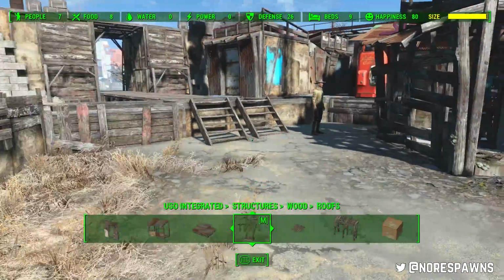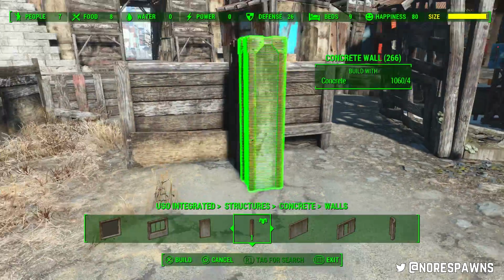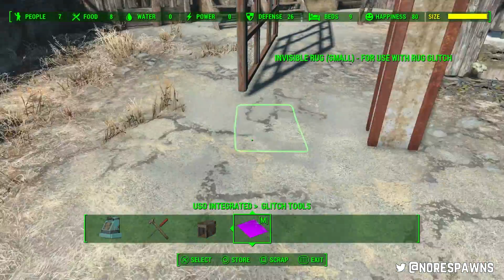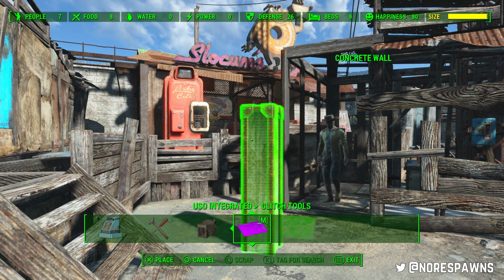Fallout 4 - Castle Trading Post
A decorative build, using the trading post and the radio tower in the Castle's central area.